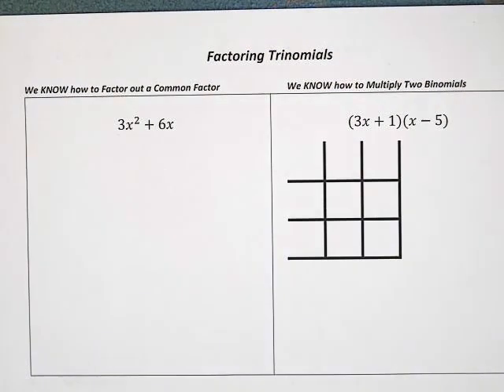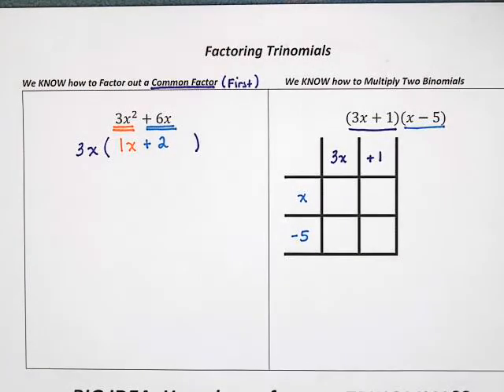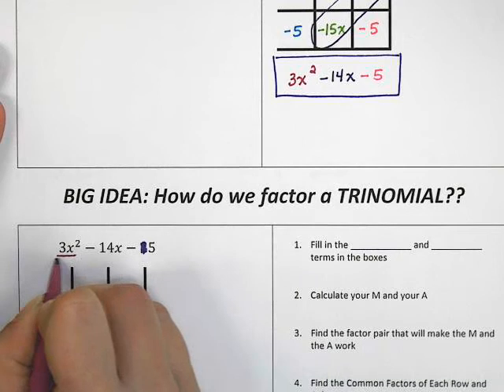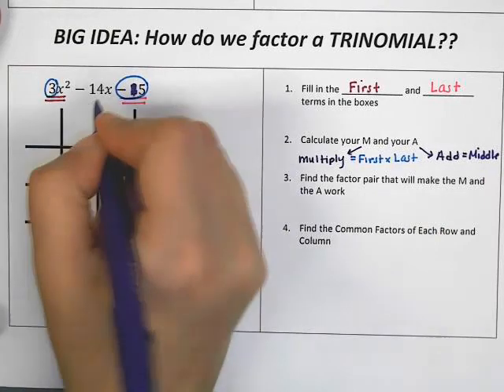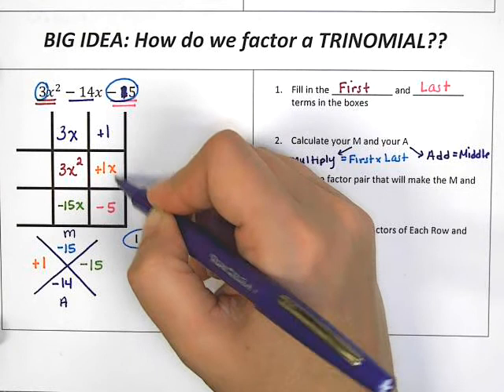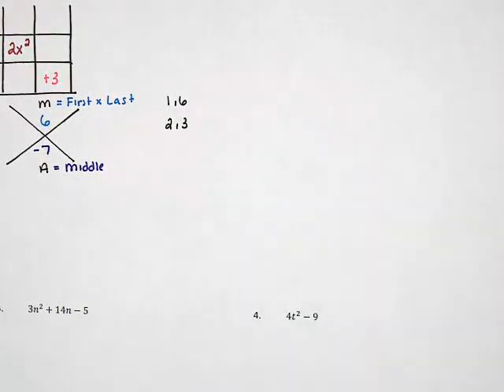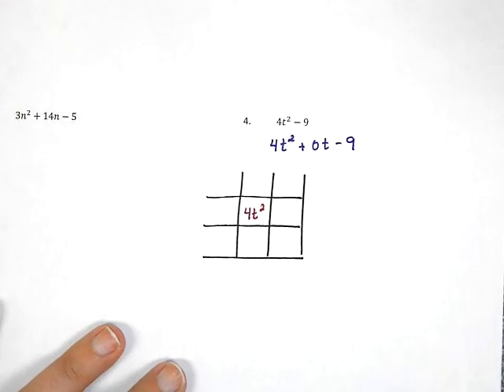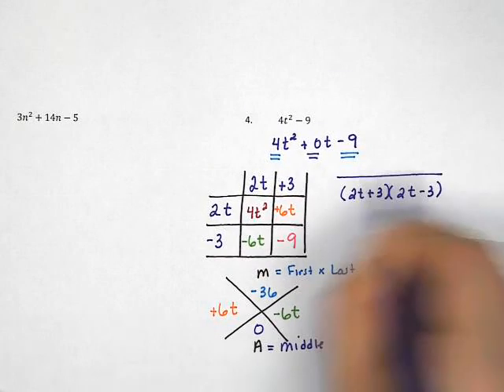Algebra 1 Factoring Trinomials Video